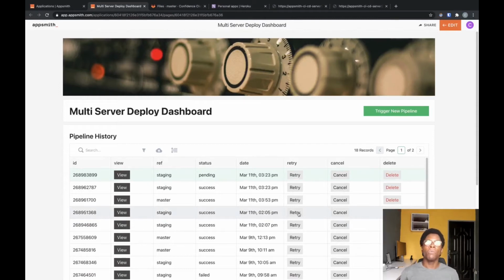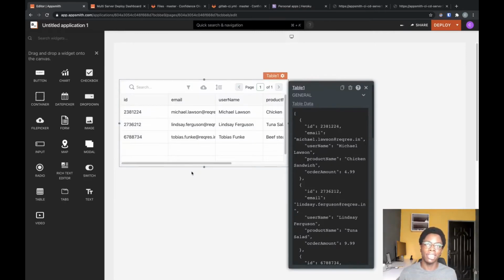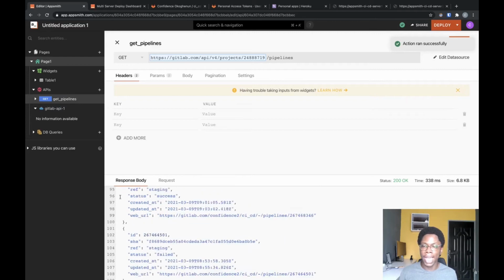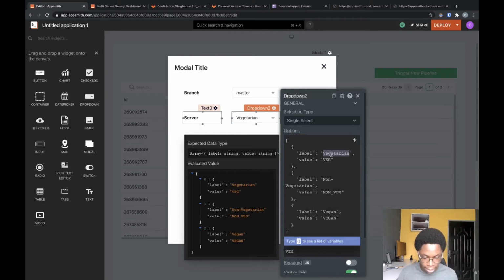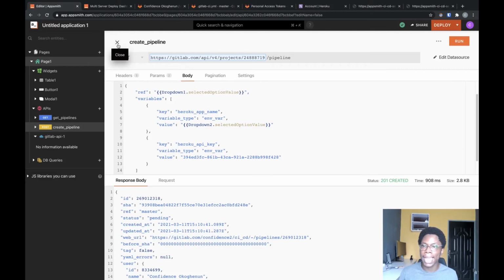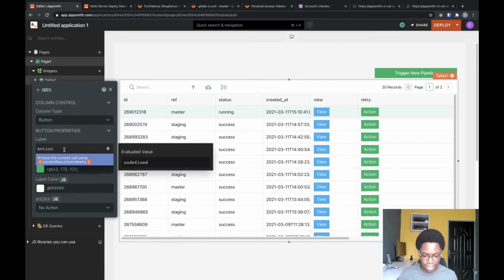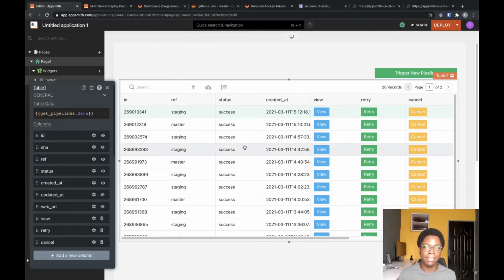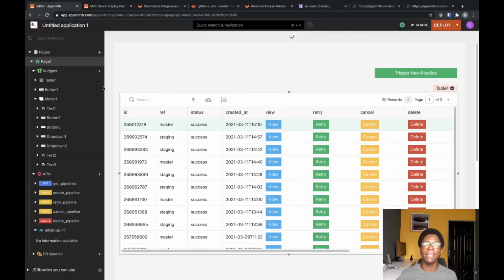How to Build a CI/CD Workflow Management Dashboard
Appsmith is an open-source cloud or self-hosted platform to build admin panels, CRUD apps, and workflows. Appsmith helps you speed up application building through fast UI creation, and making you write code only when necessary.

This video explains how you can manage your ci/cd workflow using Appsmith.

Timestamps

Overview - 0:49
Gitlab Datasource - 3:36
Triggering a pipeline -  7:37
View a pipeline - 15:14
Retry a pipeline - 16:28
Cancel a pipeline - 18:42
Delete a pipeline - 20:28